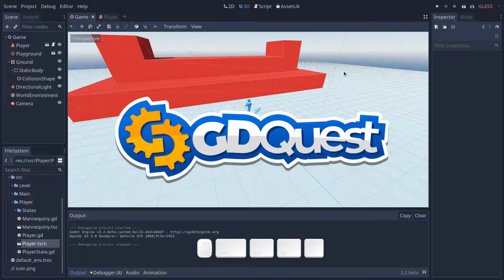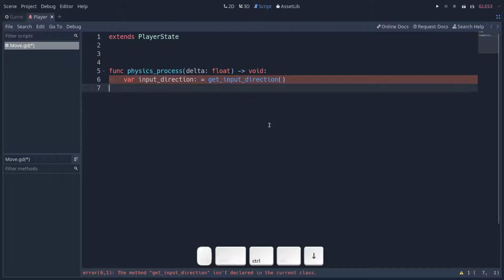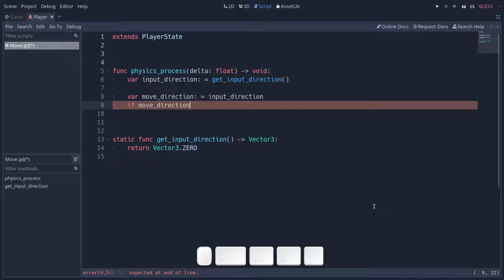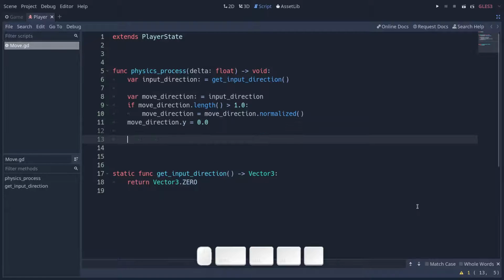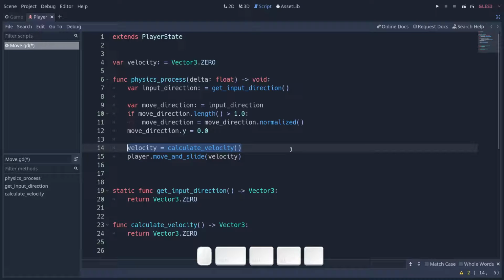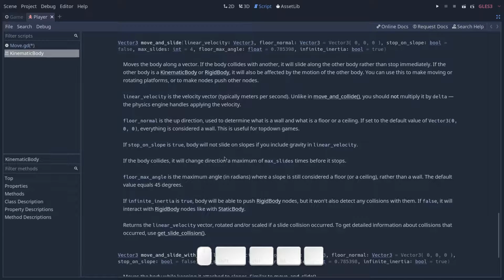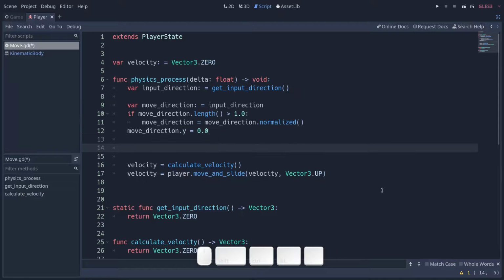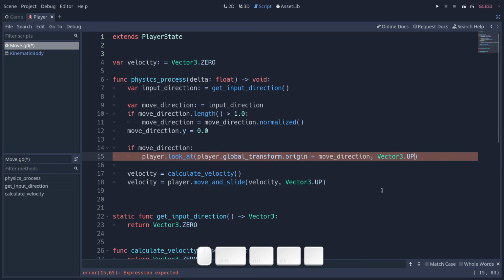03 move state 01 intro